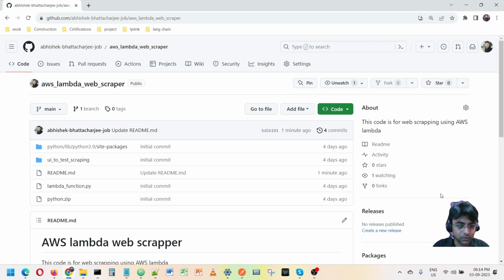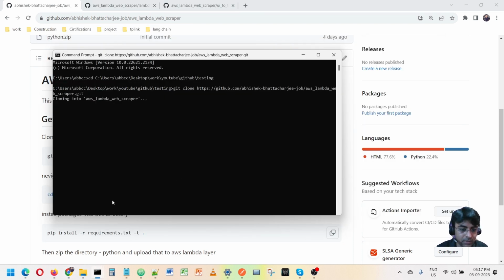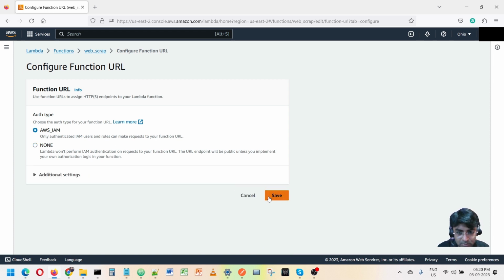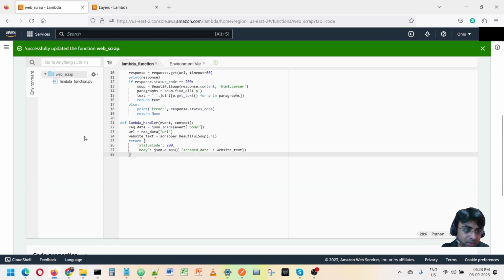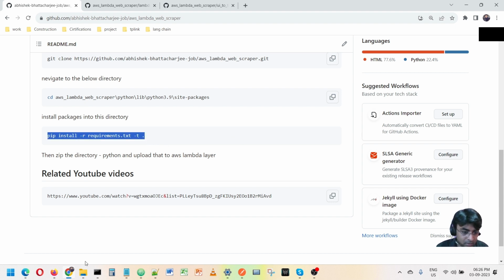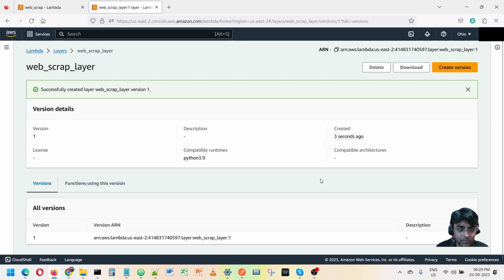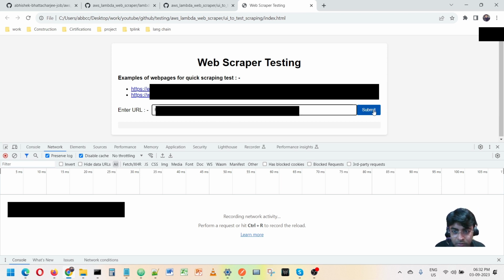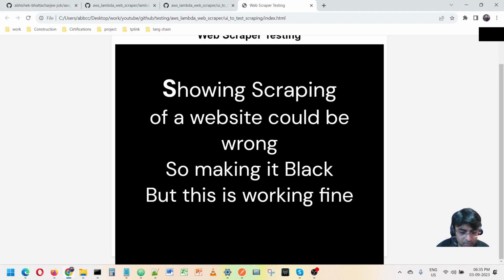AWS lambda web scraper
How to create Web Scraper?
How to create AWS Lambda function?
How to create Web Scraper and deploy it in AWS Lambda function??

This video shows step by step implementation of Web Scraper using AWS Lambda Function